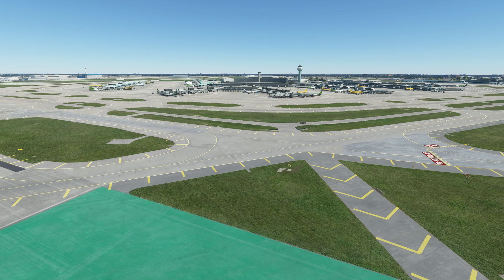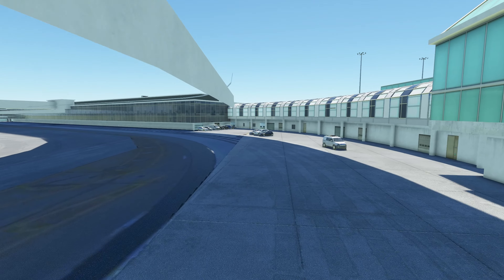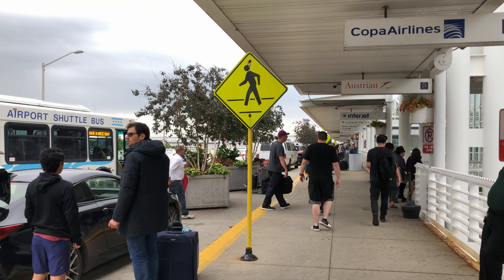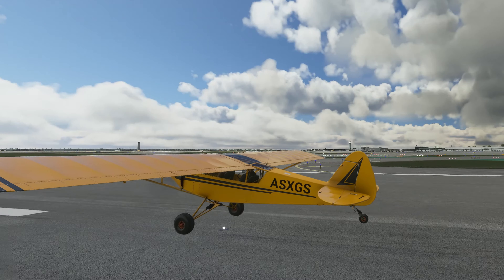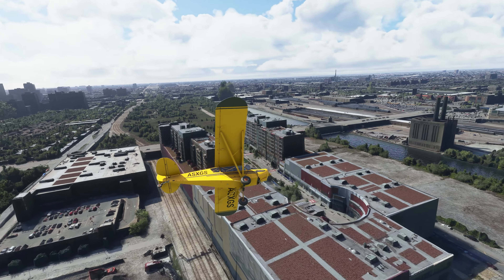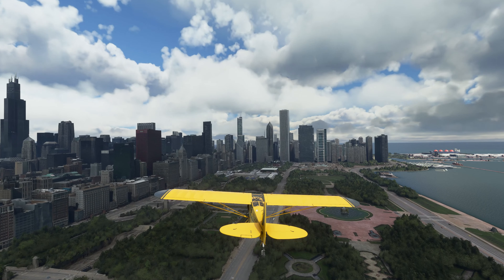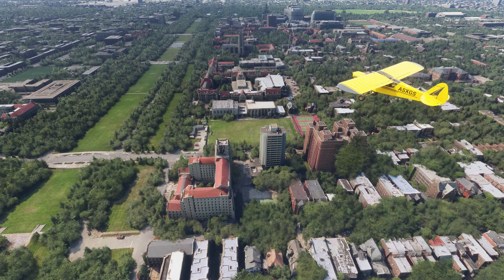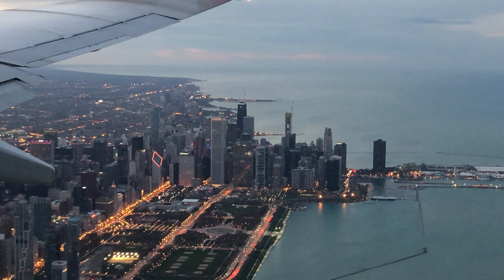Chicago| Reality vs. Microsoft Flight Simulator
Chicago is the original home of Microsoft Flight Simulator, and is my current home. How good does it look in Microsoft Flight Simulator 2020? Is it worth paying extra for the Deluxe Edition to get a handcrafted ORD? What about Midway airport and the legendary Meigs Field? Let's find out!

Timestamps:
0:00 Introduction
0:40 O'Hare Introduction
1:11 O'Hare Terminal 1
1:57 O'Hare Terminal 2
2:22 O'Hare Terminal 3
3:41 O'Hare Terminal 5
4:34 Landing at O'Hare
5:36 O'Hare to downtown
6:33 Navy Pier and river
7:09 South Loop
7:40 Museum Campus
8:00 Megis Field
9:08 Field Museum to Mag Mile
9:45 North & Clybourn
10:12 Wrigley Field
10:19 The Loop
10:35 South to Hyde Park
11:00 The University of Chicago
11:26 Midway Airport
12:28 Conclusion